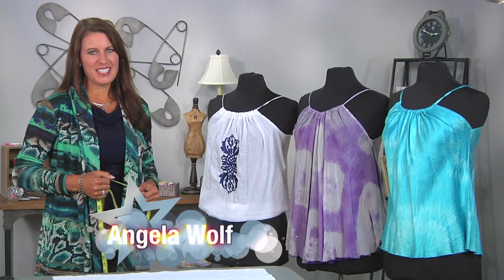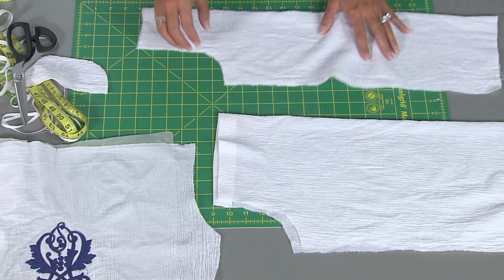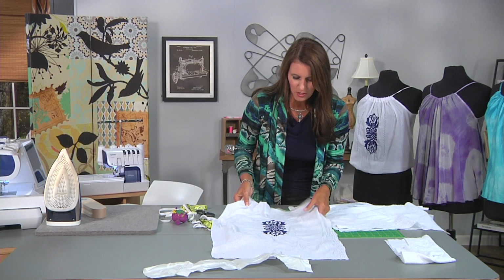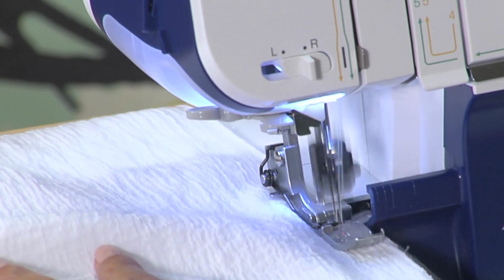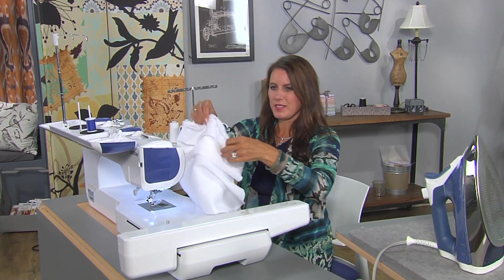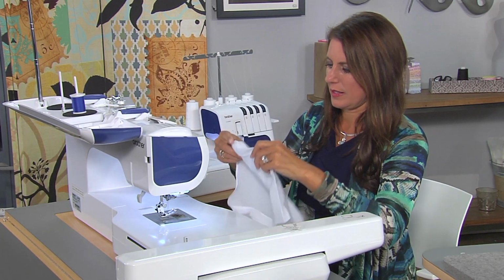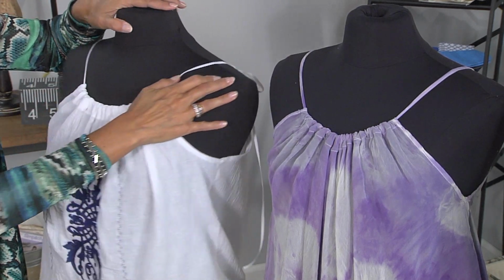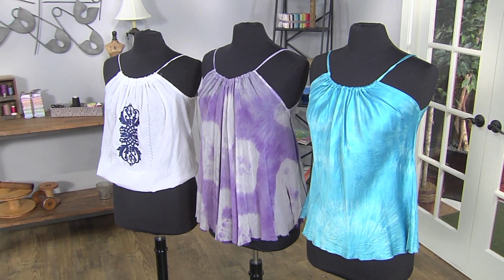Add embroidery to a top on It’s Sew Easy with Angela Wolf (1609-1)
Angela Wolf adds embroidery as a featured detail on a beautiful top. From movie star glamour to star studded t-shirts, It’s Sew Easy Series 1600 has projects that will let you star in your own sewing production. Join the stars of the sewing world and be a Sewing Superstar when you watch It’s Sew Easy.